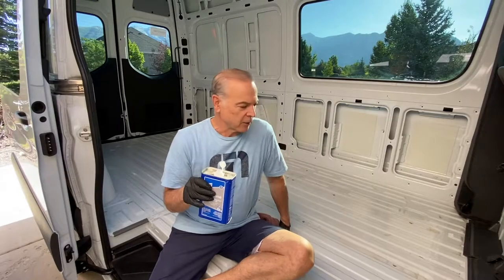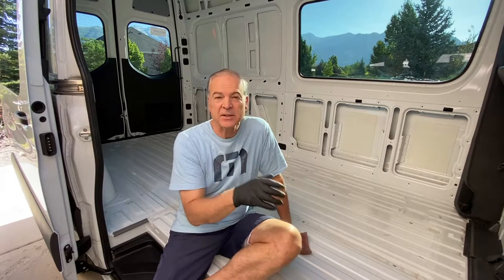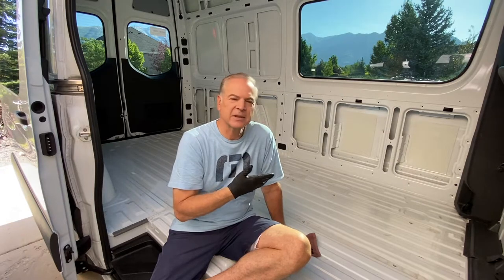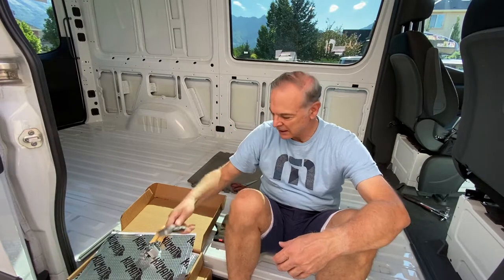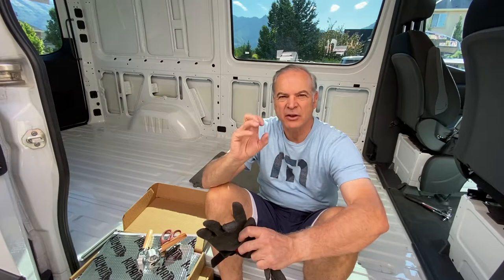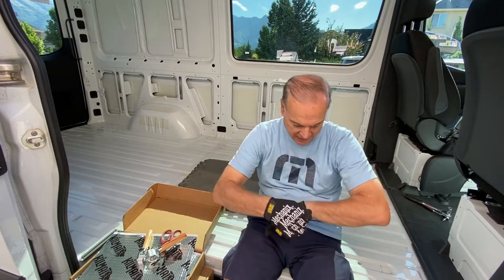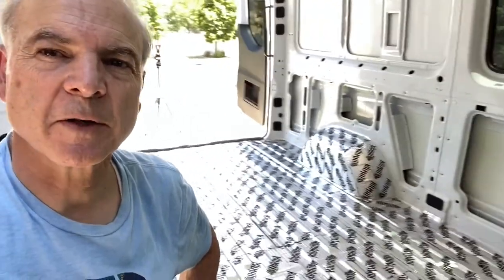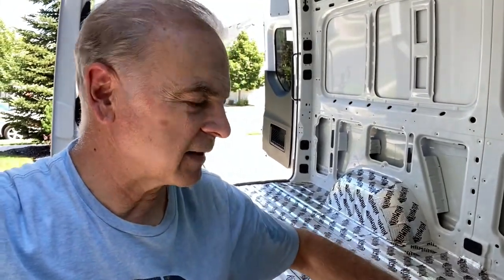Installing Sound Deadener on Van Floor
In this video we discuss sound deadening options and why we chose Kilmat.
Vans can be noisy. Van sound deadening is very important. We'll show you how to install van sound deadener and insulation on the floor or your van build or van conversion. We'll offer some pro tips to make your install go as smoothly as possible.

We spent hundreds of hours researching the best materials and processes for our van build. Now we've put together a list of all materials we (and others in our van community) have used and that we can recommend so that you don't have to spend all those hours on research.

➳ AUDIO/VIDEO GEAR
• Sony Alpha 6300
• Rode VideoMicro microphone
• Vanguard Alta Pro Tripod

We're Lisa & Jeff Warnick. We've been representing Thrive Life freeze-dried foods for over 10 years. It's been a dream of ours to have a van to travel the country, supporting our team and sharing the Thrive love. We'll also share recipes and why freeze-dried foods are such a great choice for van lifers.

Plumbing-
• Ruvati Sink
• Electric Ball Valve
• Water Pump
• Water Heater
• 15 Gal. Grey Water Tank
• 30 Gal. Fresh Water Tank
• Shower Pan
• Kitchen Faucet

Electrical-
• Puck Ceiling Lights
• 4/0 Battery Cable
• Solder Seal Connectors
• Battery Switch
• AC/DC Distribution Panel

Solar-
• Renogy 100ah LiFePo Batteries
• 100 Watt Renogy Solar Panels
• 3000 Watt Renogy Inverter Charger
• Renogy Battery Monitor
• Renogy 50A DCDC Charger

Window Covers-
• Front Windshield Cover
• Side Window Covers
• Sliding Door Window Cover
• Rear Window Covers (2019+)

Roof Rack-
• 80/20 Aluminum
• Roof Rail Brackets for 80/20

Misc-
• Teak Floor
• Headliner Shelf Kit
• Fan-Tastic Vent Fan
• Door Speakers

Tools we couldn't live without-
• Klein Cable Cutters
• Cable Crimper
• Cable Stripper
• Klein Multi Meter
• Klein Wire Stripper
• Milwaukee Jigsaw